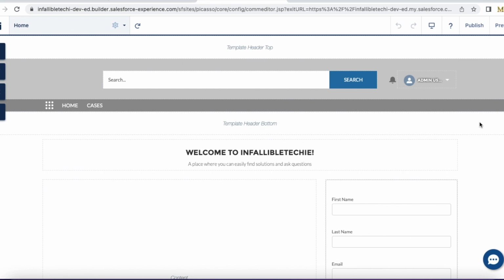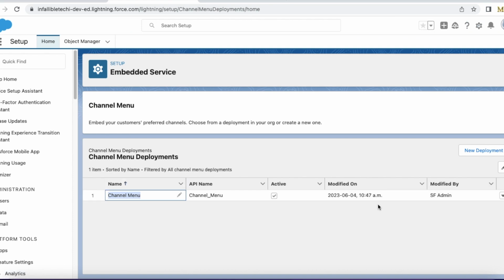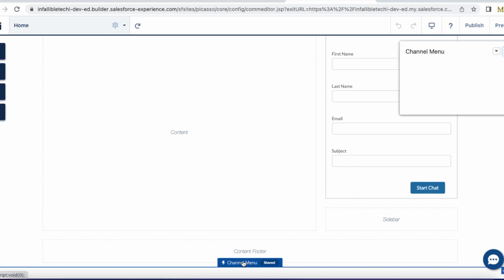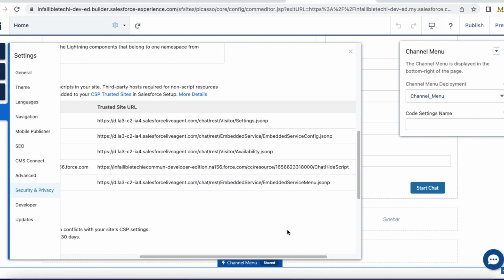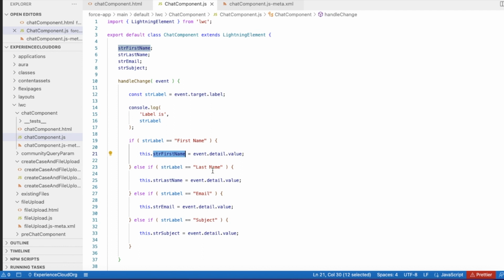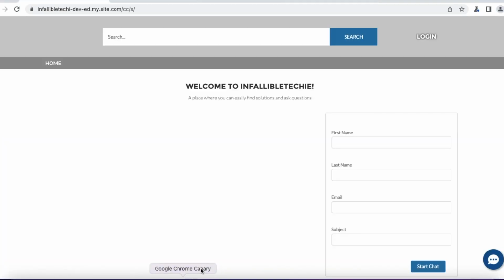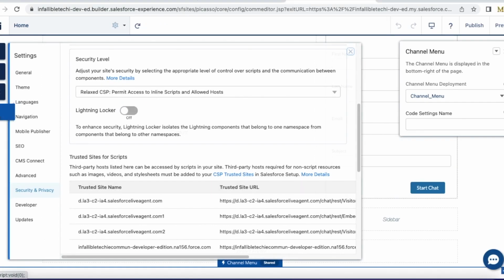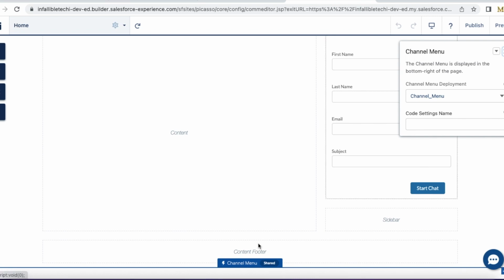Start Chat on click of a Button from Salesforce Experience Cloud Site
To initiate Chat on click of a Button from Salesforce Experience Cloud Site, we can make use of Lightning Web Component, Channel Menu and embedded_svc.liveAgentAPI.startChat().